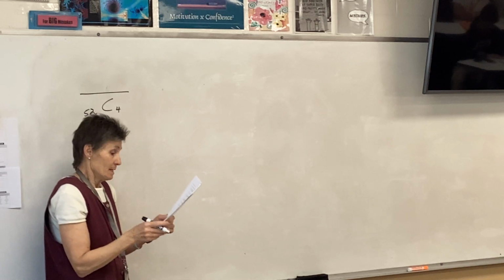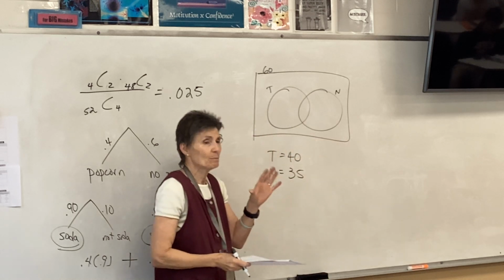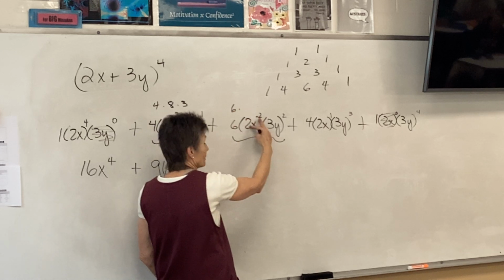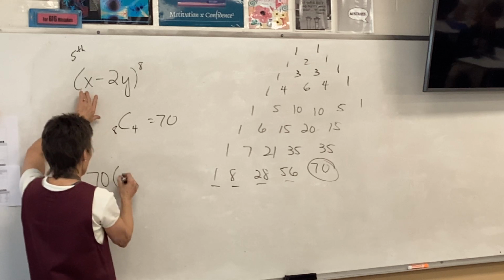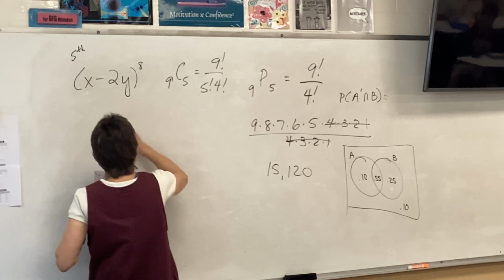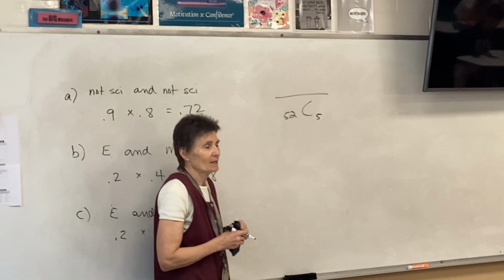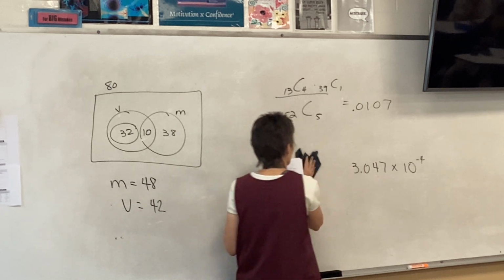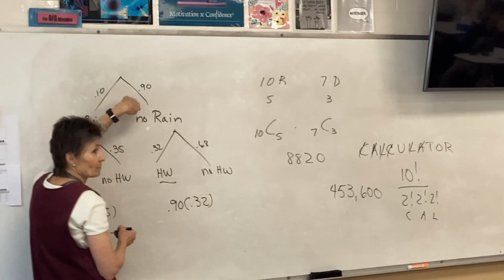Precal C 9.1-9.3 Ptc Test 2 #9-16; Ptc Test 3 #1-11